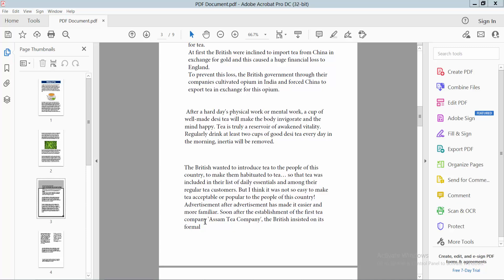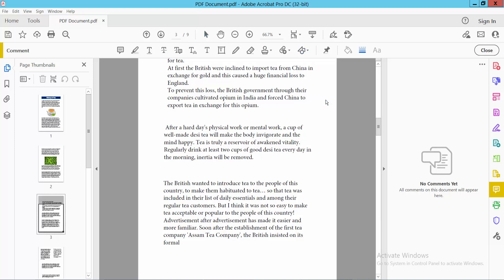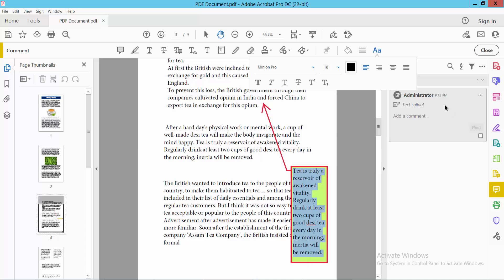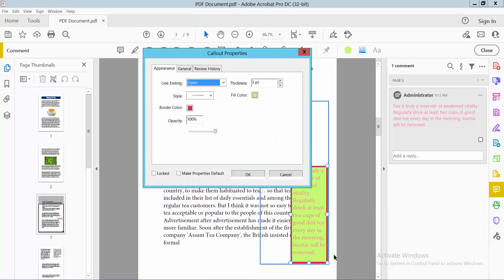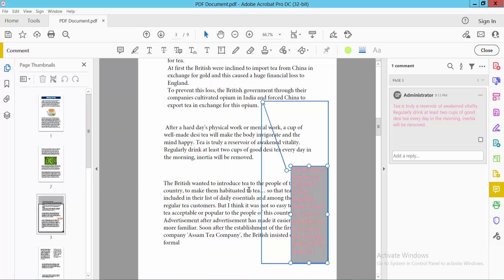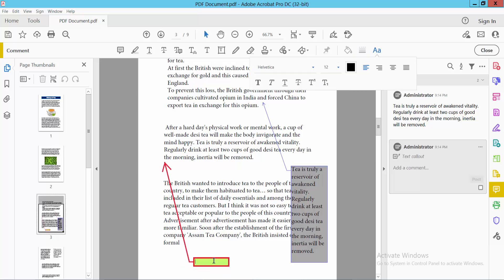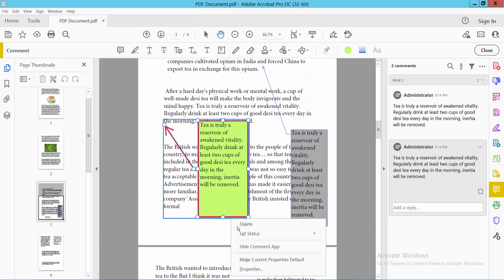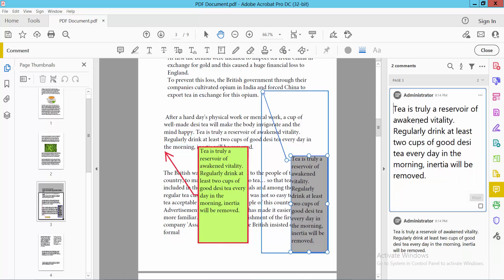How to make a Callout comment note in a pdf file using Adobe Acrobat Pro DC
Hello everyone, Today I will show you. How to make a Callout comment note in a pdf file using Adobe Acrobat Pro DC.